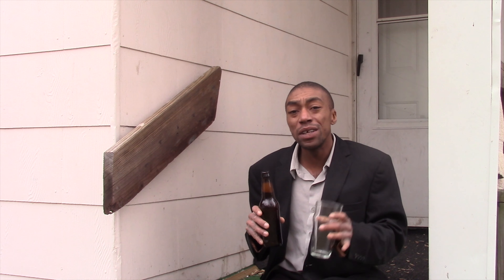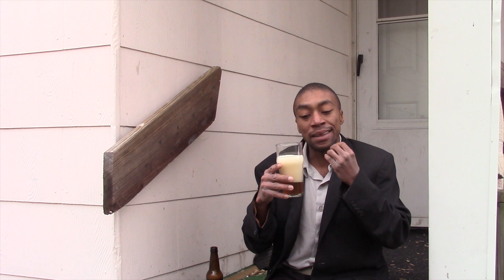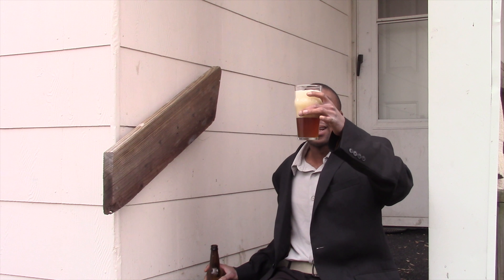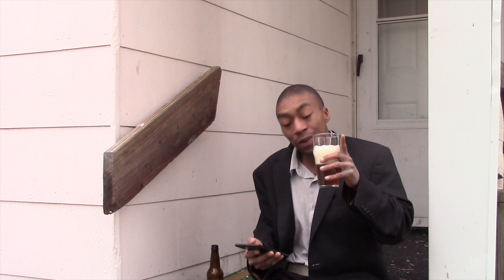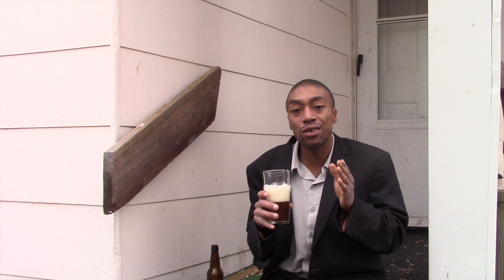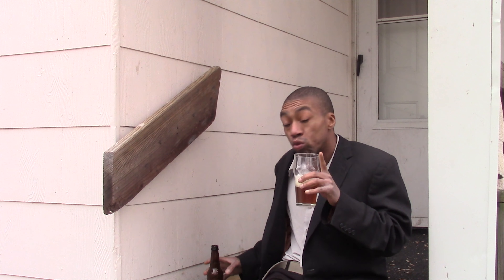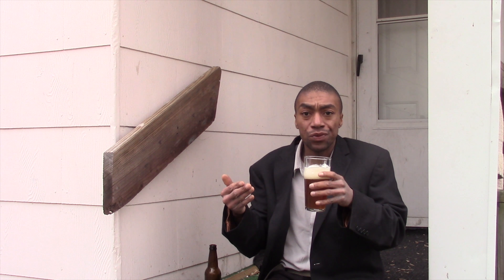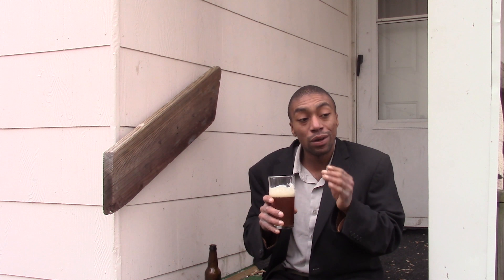S2 Ep 35 SEASON FINALE Fat Wasp Brewery Cider(4K-Homebrewer Showcase)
The end of the Season is finally here! I go to be outside for this one on an unusually warm End of January day!

People that know me knows that I a very picky with my Ciders, but this was also apart of the sample pack from Fat Wasp. This Lush will find out what it is all about!